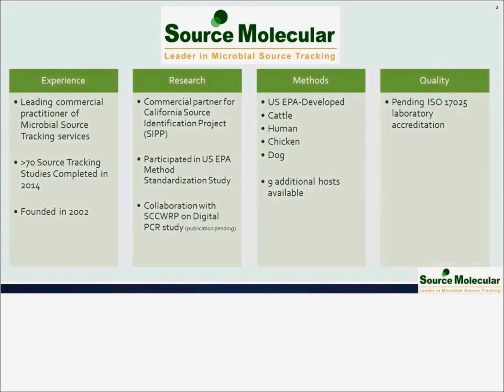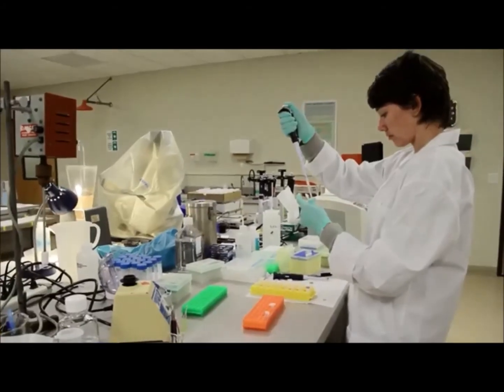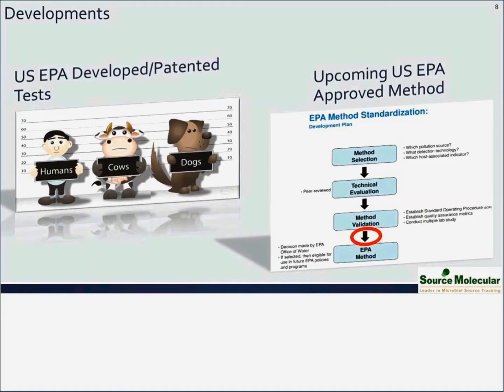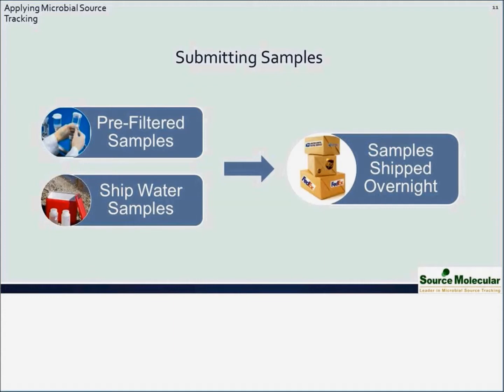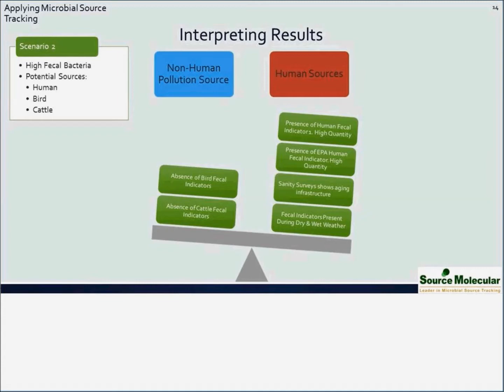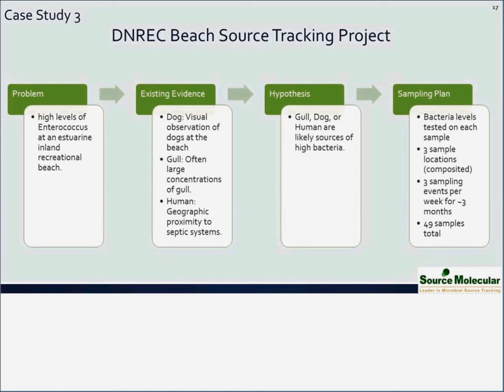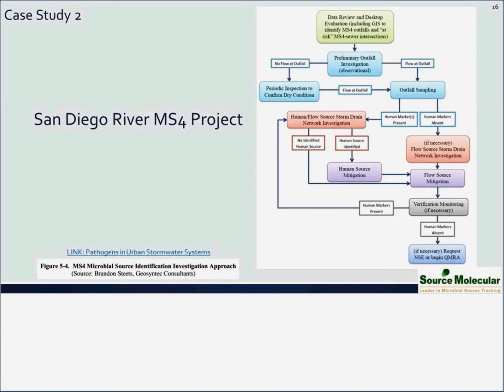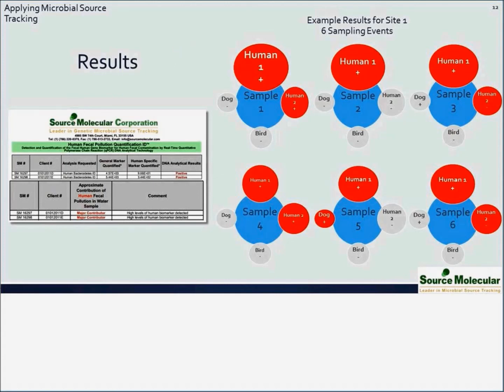Developments in Microbial Source Tracking: Digital PCR, CA Source ID Manual, US EPA tests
Digital PCR,California's Source ID Manual, and US EPA tests: Developments in Microbial Source Tracking

A California Water Quality Monitoring Collaboration Network Webinar - Presented on January 15, 2015.

Improvements in Microbial Source Tracking, including the use of advanced Digital PCR technology, release of the official California Source ID Manual, and development of US EPA tests for Human, Cattle and Dog, have enabled watershed managers throughout California to better identify the causes of fecal waste in their waterways.

The purpose of this presentation is to educate watershed practitioners on recent developments in Microbial Source Tracking (MST) and how they can be used to support bacteria pollution monitoring and remediation within TMDL implementation and NPDES stormwater discharge permitting.

Presenters:

Mauricio Larenas
As Chief Operating Officer of Source Molecular Corporation, Mauricio Larenas has helped thousands of water managers across the country understand the importance of source identification. He has assisted countless of researchers seeking to improve source tracking technologies.

Mauricio is currently developing an analytical data management system, which will be in full compliance with ISO/IEC 17025:2005 accreditation requirements. He is working closely with Source Molecular’s highly trained scientists to  document the laboratory’s high quality and world-class standards.

Grace S. Anderson
Grace Anderson is the current Business Development Manager of Source Molecular Corporation. Over the past year alone, Grace has assisted over 40 organizations in the development of fecal source identification projects. She contributes a broad outlook which she has gained through her international professional experience that has spanned three continents (Africa, Asia, and North America). Through her previous position as Skynet Worldwide’s Import & Export Logistic Manager, Grace learned the importance of organization and management of multi-tiered complex projects. Over the last three years, Grace has built relationships with hundreds of local watershed managers and state regulators by educating them on the latest analytical tools available for identifying and remediating fecal pollution, which can have significant health and economic impacts on a community. She hopes to continue building these relationships with the overall goal of being able to help.